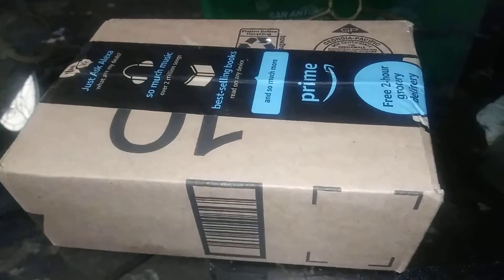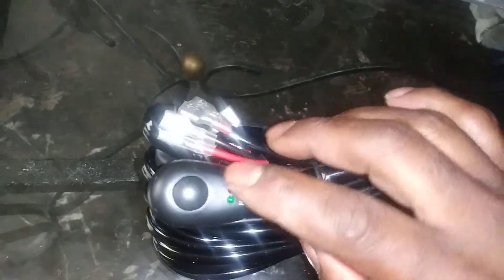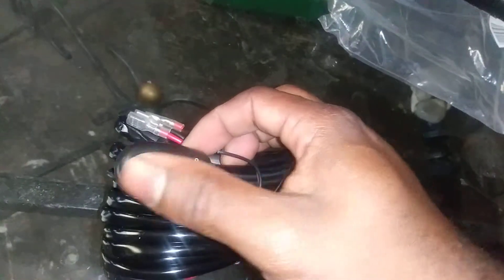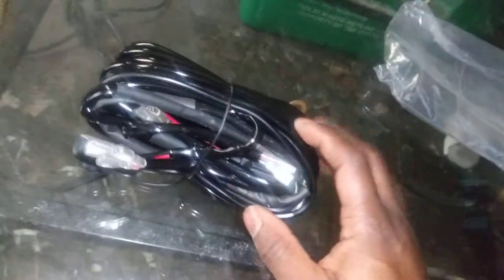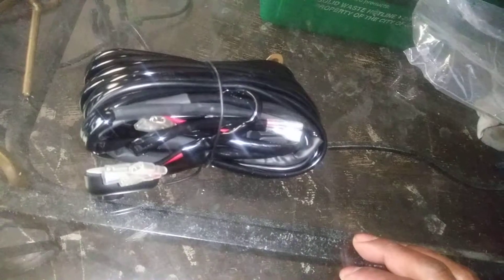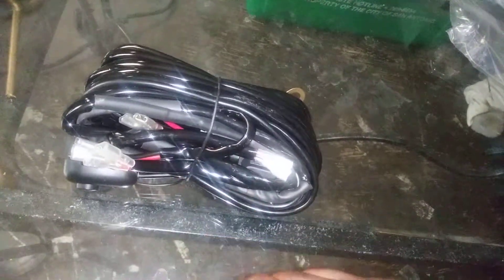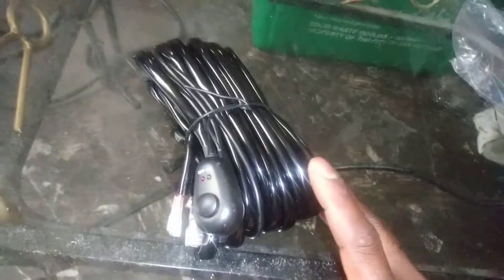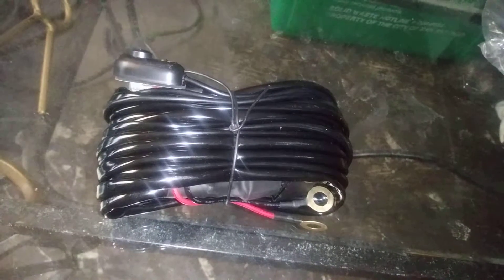2007 Ford Taurus SE - Unboxing #20 Driving/Fog Light Harness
I ordered this harness to ease installation of some driving lights I want to install on the Bull. Turned out I can hook up 4 lights instead of 2 so I will order a set of fog lights to install with the driving lights. I will install the harness tomorrow so all I have to do is fabricate where to mount the lights. They will be behind the bumper cover for a hidden and professional look. The best part is it comes with everything from switch to relay to fuse all for under $20!